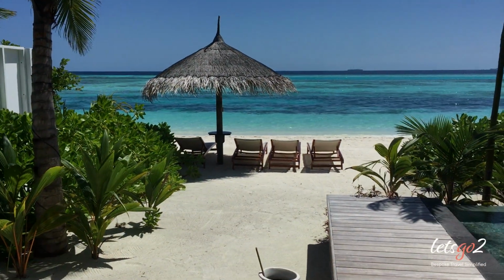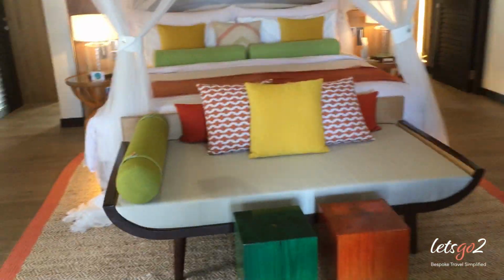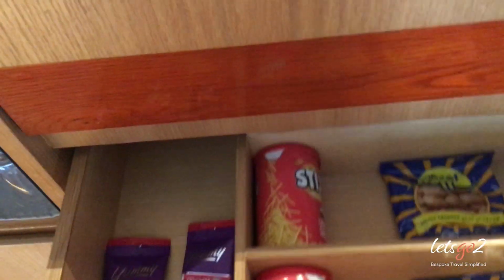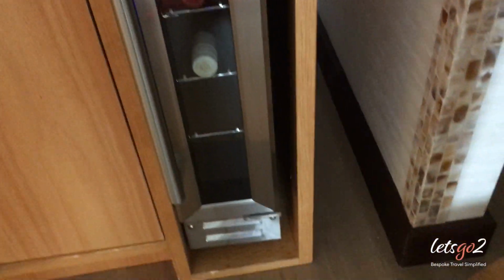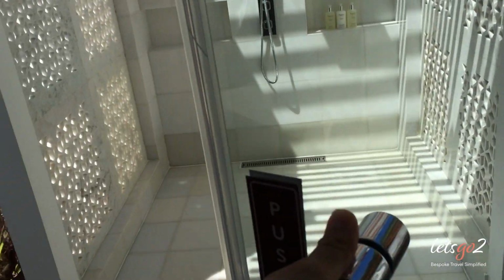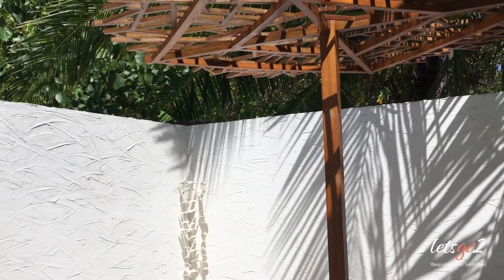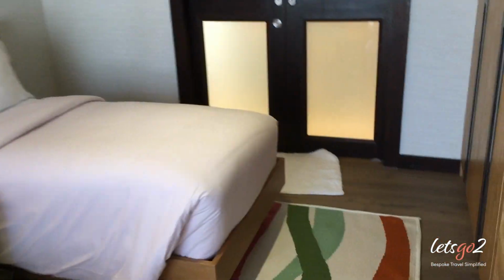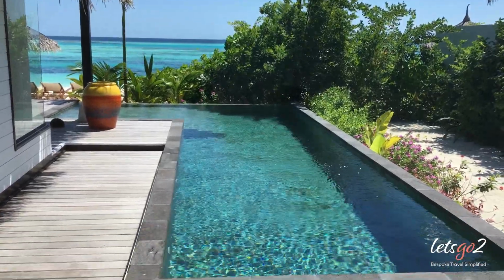OZEN by Atmosphere at Maadhoo | Maldives | Earth Family Pool Suite Walkthrough | letsgo2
An exclusive walkthrough of the Earth Family Pool Suite at 5★ OZEN by Atmosphere at Maadhoo in The Maldives.

Highlights include the open-air bathroom, private pool area which leads out onto the gorgeous white sandy beach.

One of our favourite islands in The Maldives, with a seriously generous all-inclusive package (check out the complimentary champagne at 00:19 and the mini bar inclusions at 00:29!)